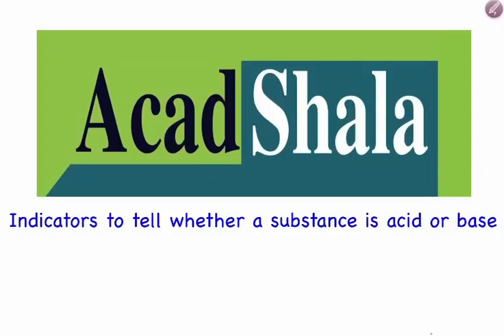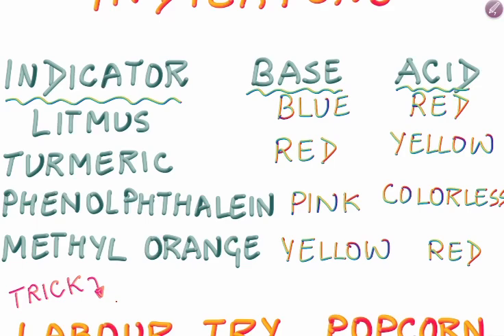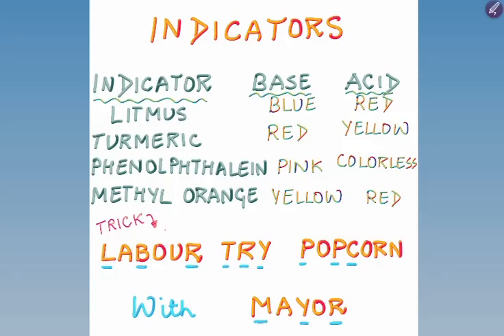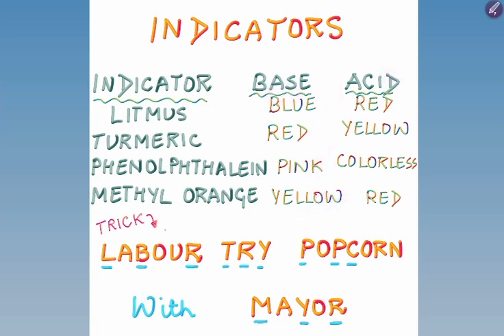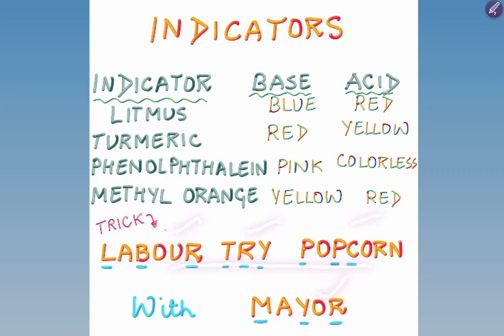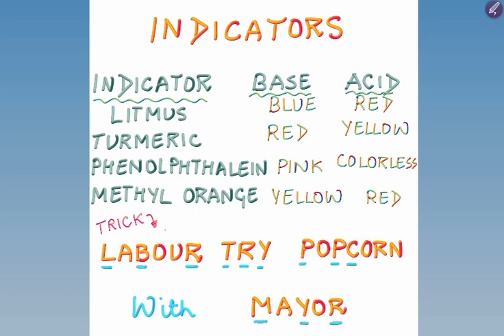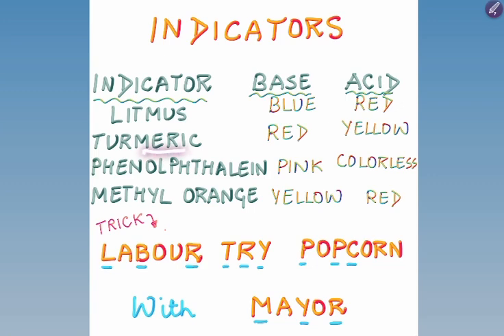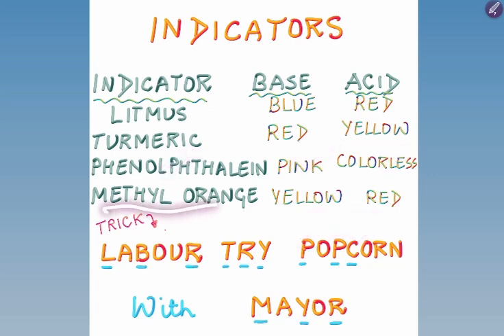indicators tricks cbsechemistry class10 #2026#acid#base colours science chapter2 boards